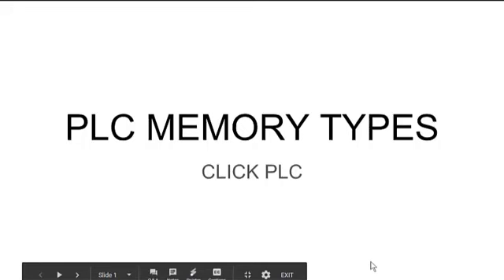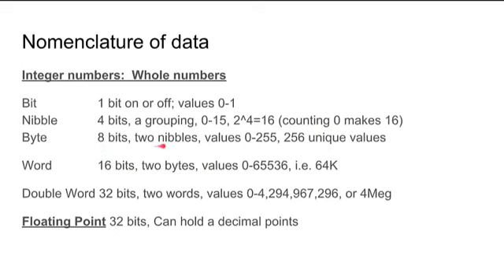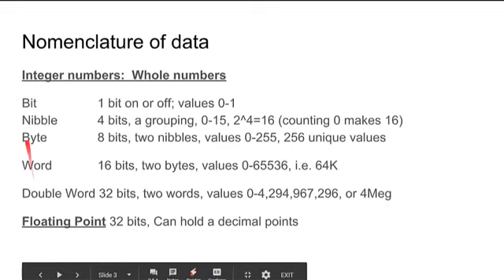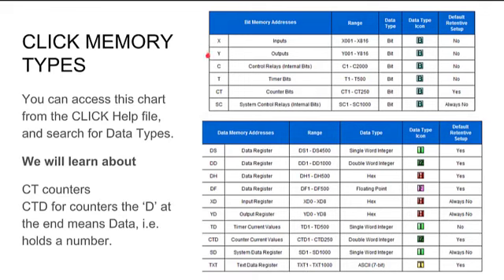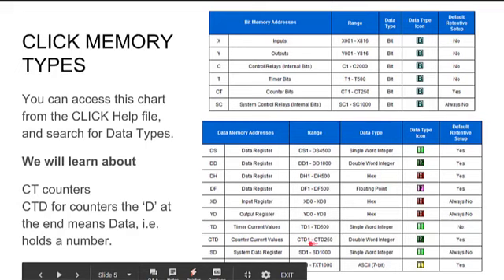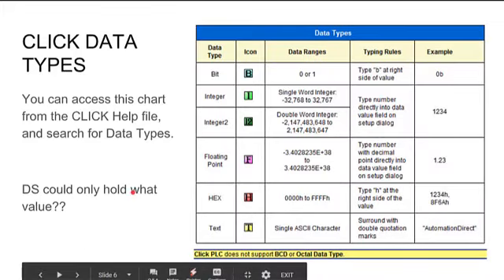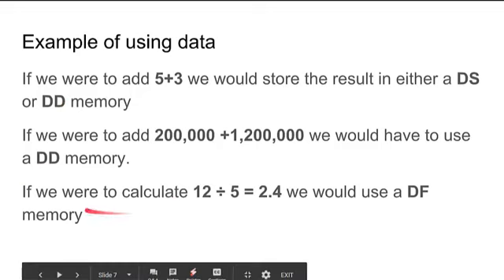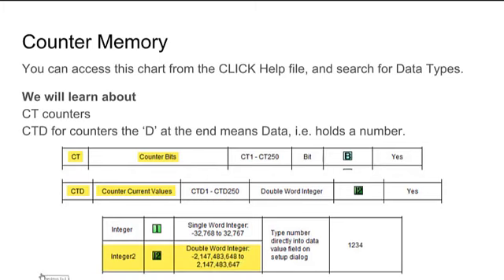PLC Memory Types